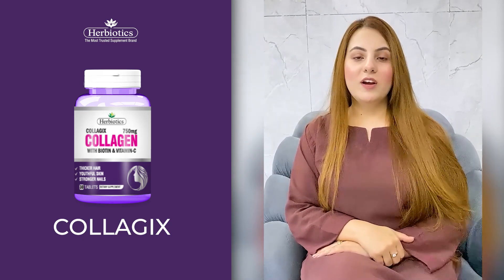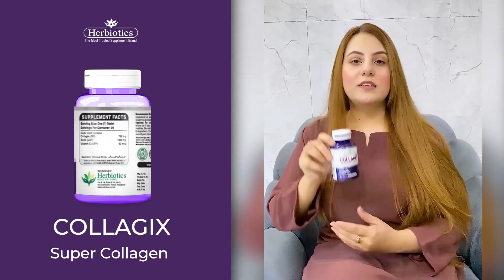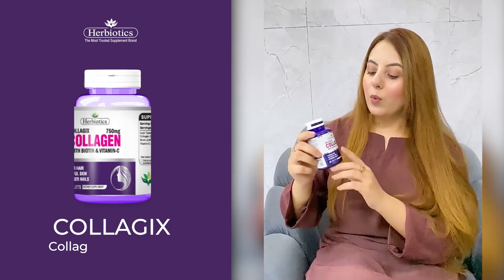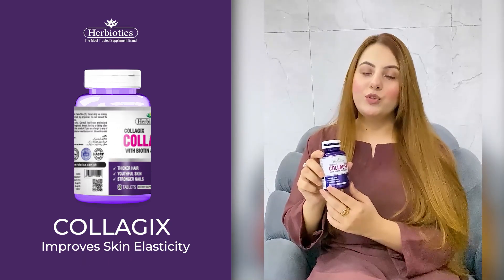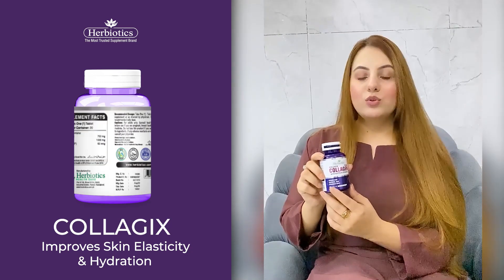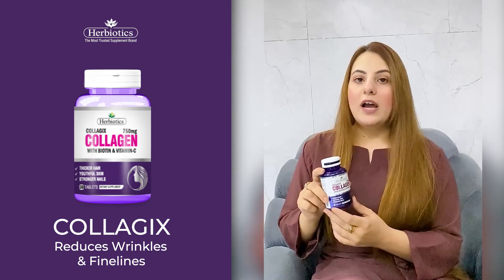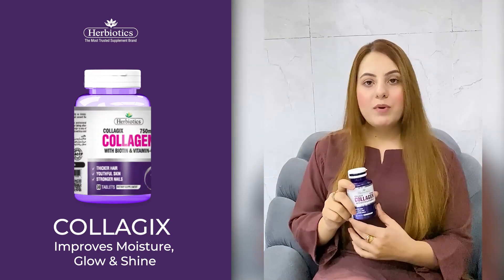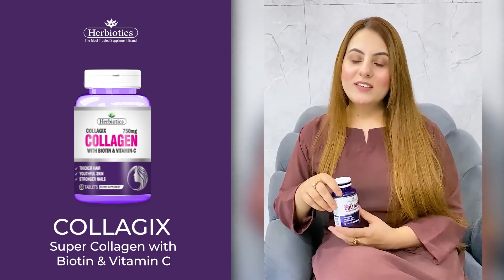Collagix | Super Collagen | With Biotin & Vitamin C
Say hello to radiant, youthful skin with Collagix Beauty supplement. Formulated with powerful collagen-boosting ingredients, our supplement helps to give you Thicker Hair, Shiny Nails and promote overall skin health. Give your skin the nourishment it needs to look its best with Collagix.

✔ Free Home Delivery
✔ Pakistan's Leading Vitamin Brand